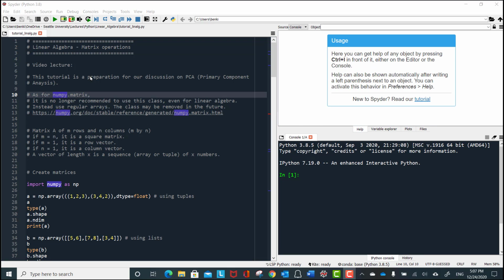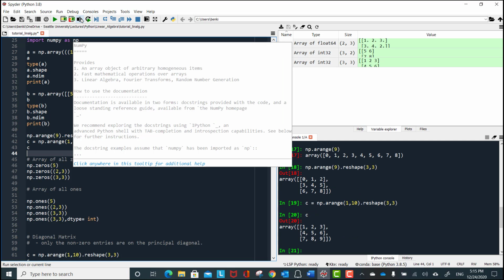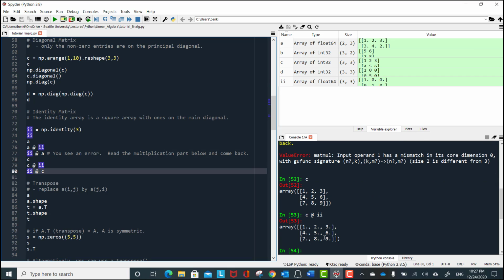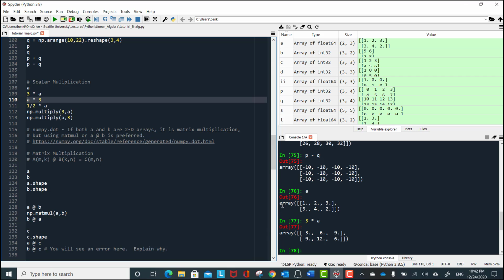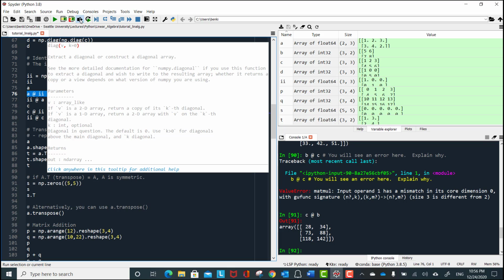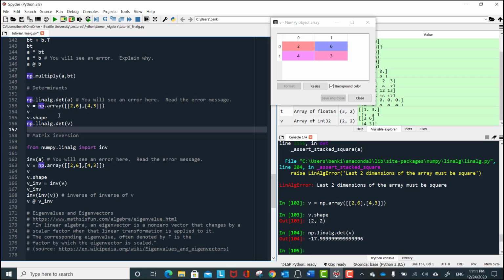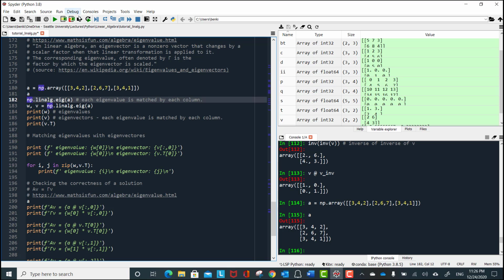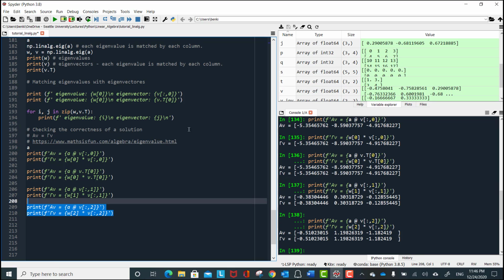Matrix Operations in Python